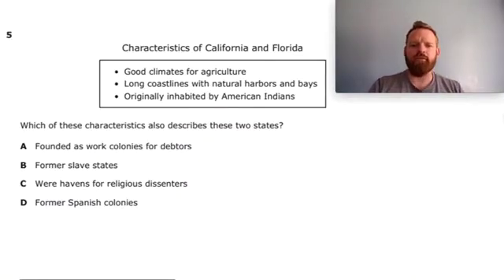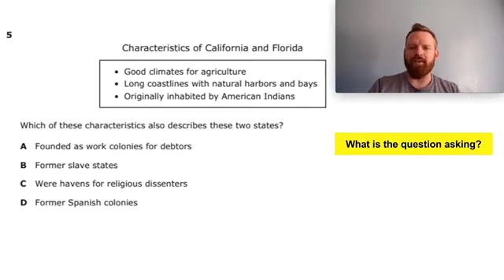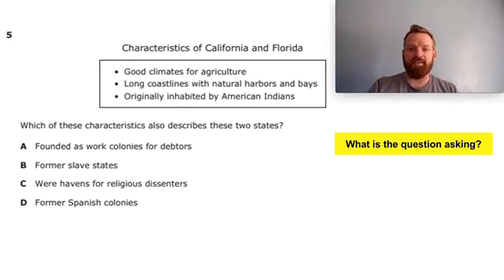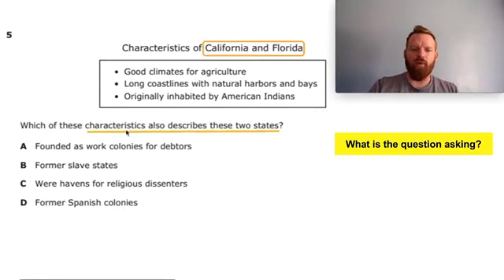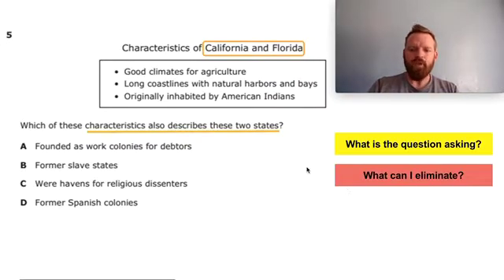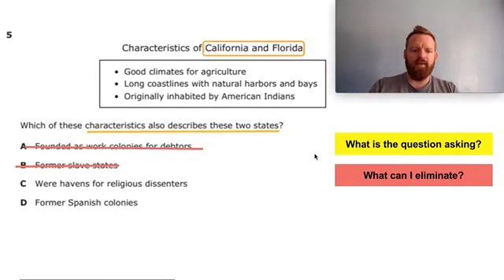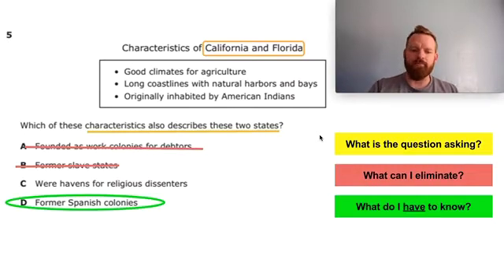8th History STAAR (16.5): Florida & California